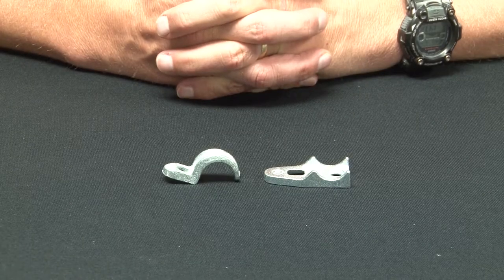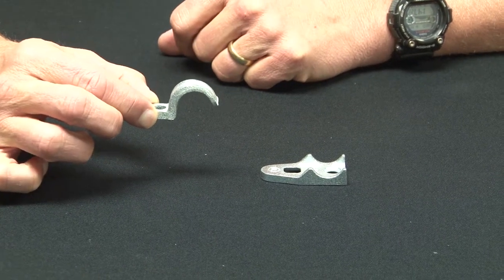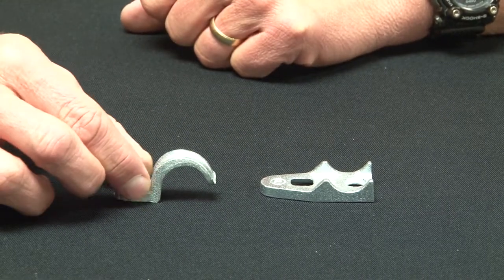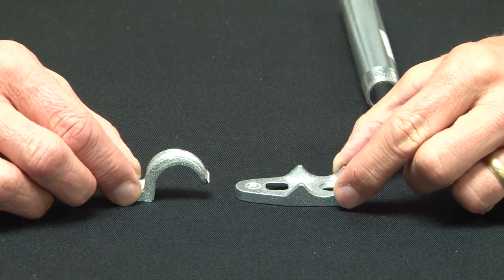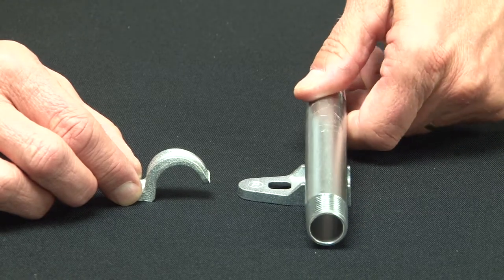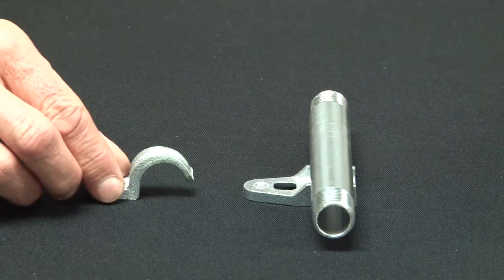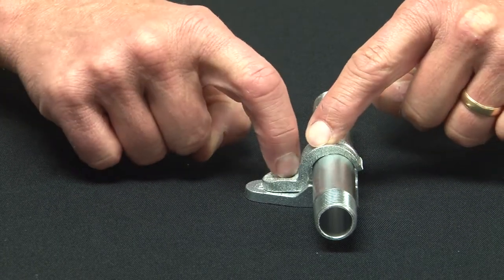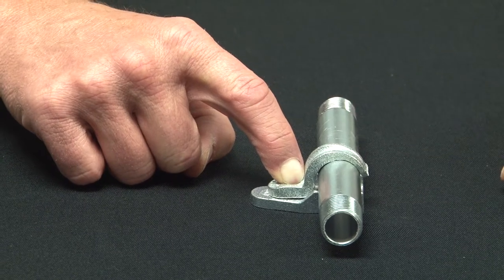One Hole Rigid Conduit Strap, Malleable, 2 in.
These one hole conduit straps are used in both wet and dry locations to mount 2in rigid or IMC conduits. Garvin Industries one hole rigid conduit straps have a malleable construction to ensure mechanical protection and durability. The oversized bolt holes make positioning the fastener quick and easy.